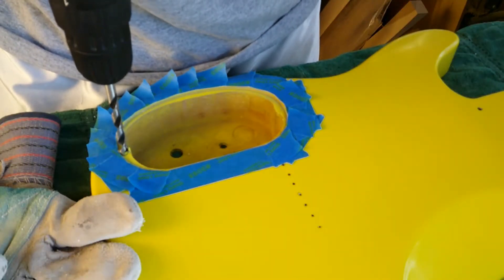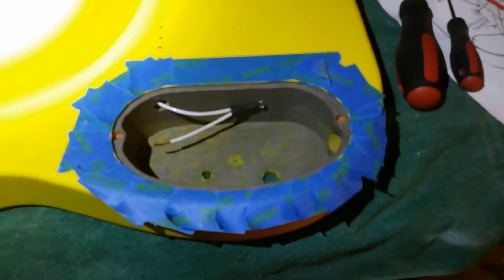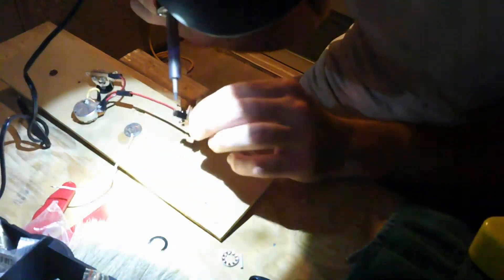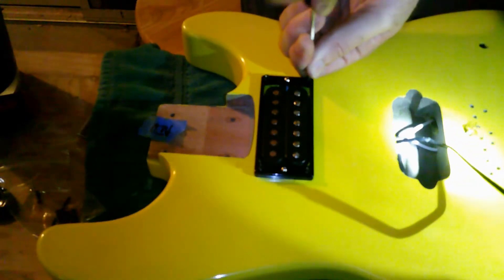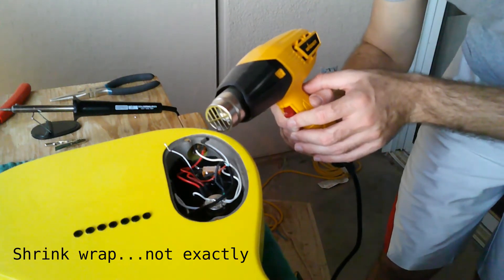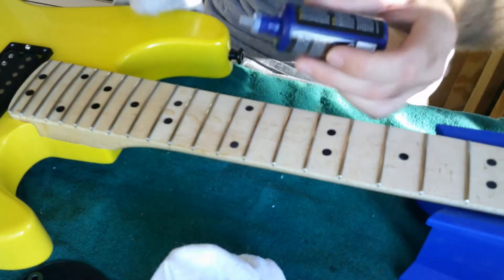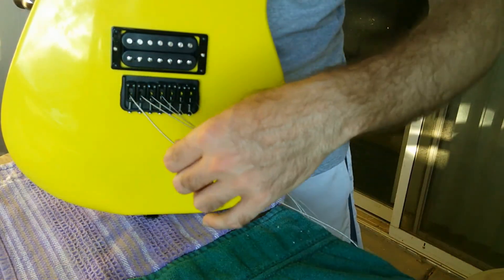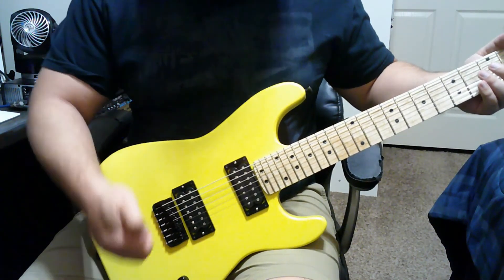Episode 7 - All Wired Up and Strung Out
Here is the final video of the build episodes...but not the final video for this project. Will I finish this one on time? Check out @buff_custom_guitars on Instagram to follow along.